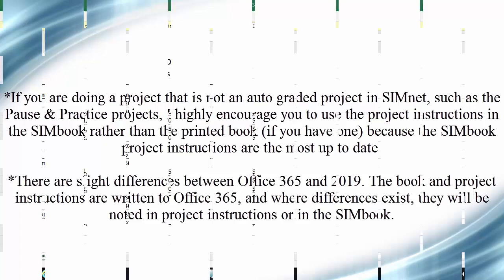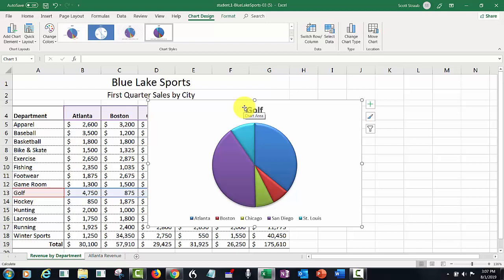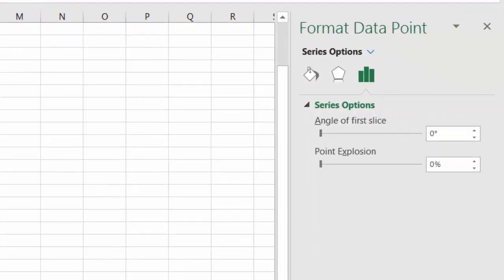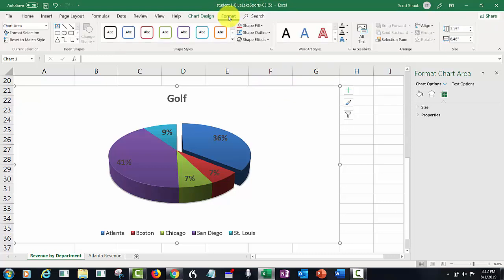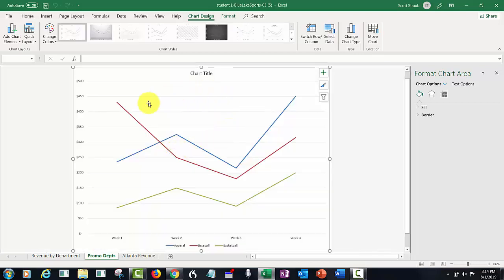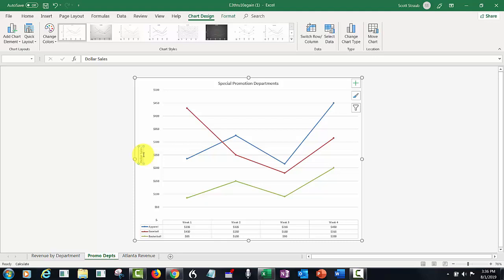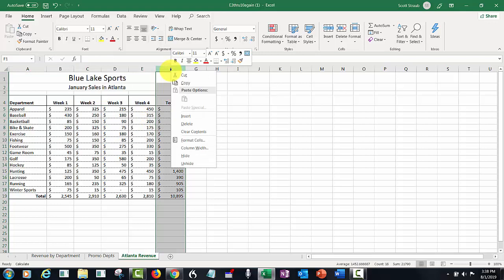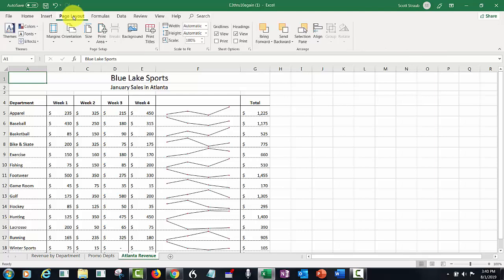(Excel 3) SIMnet - Video Tutorial Excel 365/2019 In Practice, Chapter 3 - Guided Project 3-3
Video Tutorial Timeline - Excel 365/2019 Chapter 3 In Practice Guided Project 3-3. Video narrated by assistant professor Scott Straub from the College of Western Idaho.

0:00 - Step 1:  Open start file, enable editing, rename start file.
1:13 - Step 2:  Create a pie chart object.
2:06 - Step 3:  Apply a chart style.
2:55 - Step 4:  Size and position a chart object.
4:00 - Step 5:  Change the chart type.
4:28 - Step 6:  Format pie chart elements.
5:55   - Step 7:  Add and format chart elements in a pie chart.
8:14 - Step 8:  Create a line chart sheet.
9:55 - Step 9:  Apply a chart layout.
10:22 - Step 10:  Change the chart type.
10:55 - Step 11:  Edit chart elements in a line chart.
13:40 - Step 12:  Insert sparklines in the worksheet.
14:54 - Step 13:  Format sparklines in the worksheet.
16:10 - Step 14:  Change the page orientation.
16:25 - Steps 15, 16, and 17:  Save and close the workbook; upload and save your project file; Submit project for grading.